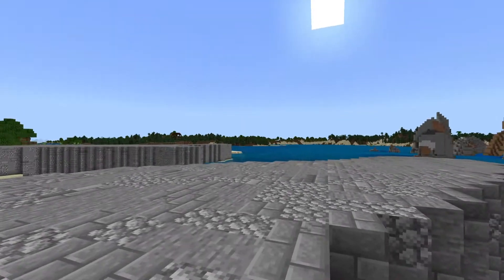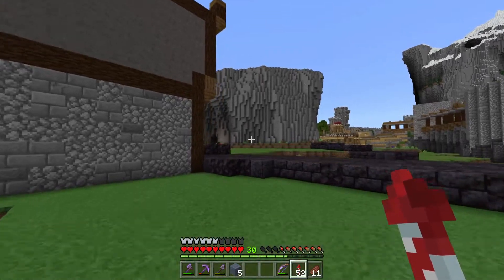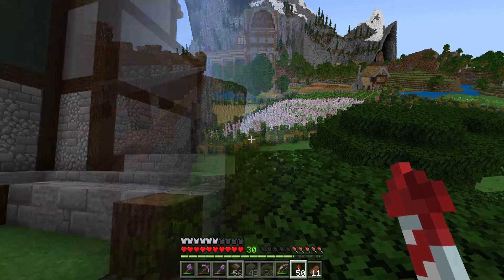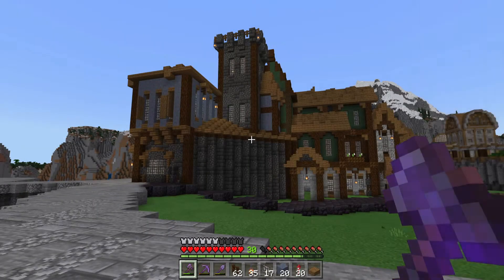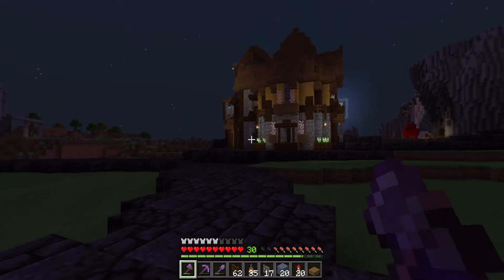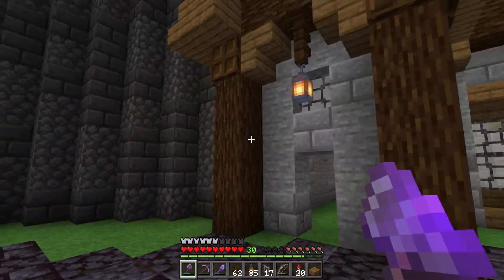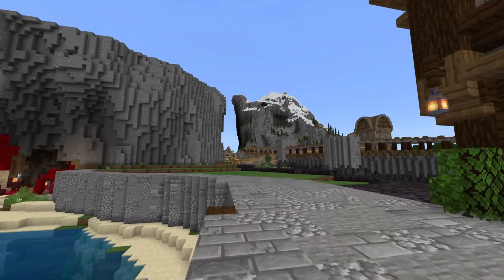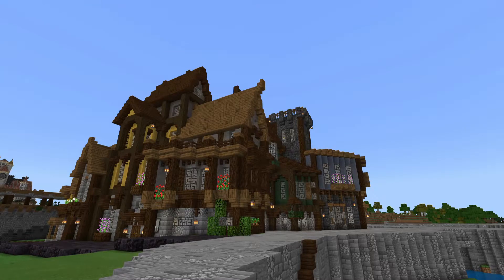DOCKSIDE CITY RISES! - Bedrock Survival: 159 [Minecraft | Single Player | Lets Play]